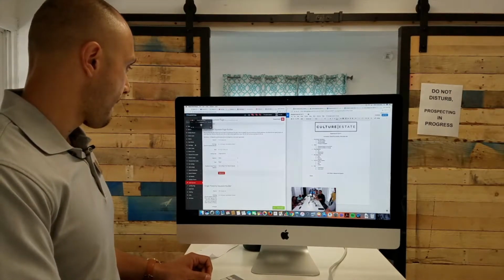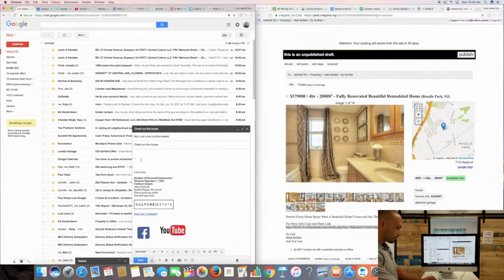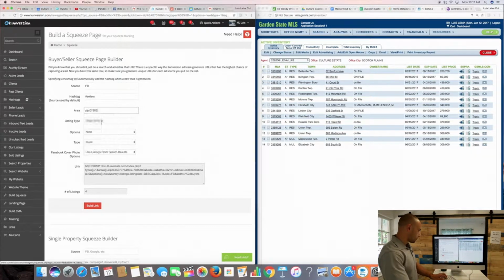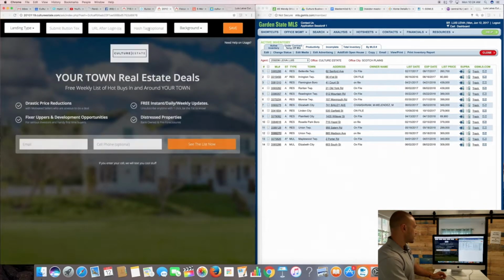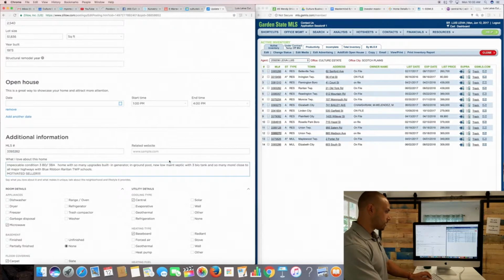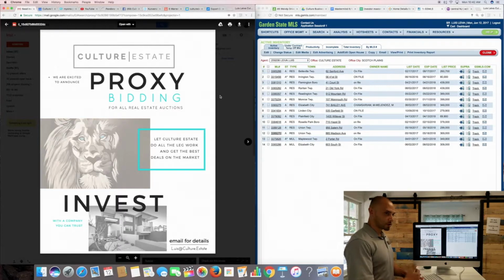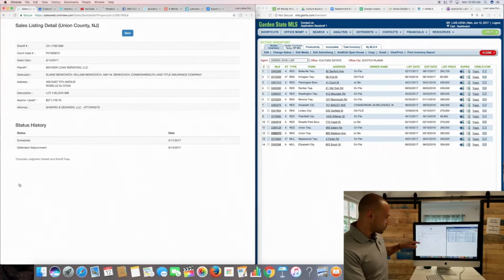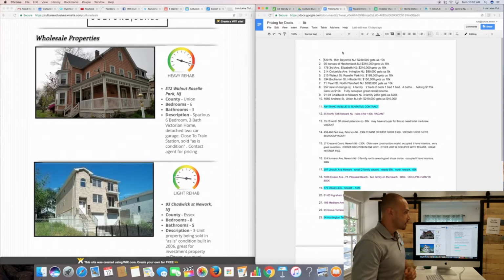Marketing Training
In This Week's Training Luis Goes Over Crucial Information About The importance Of Zillow Profiles And Reviews, Building Squeeze Pages On Kunversion, Building Business Pages, And Much More!